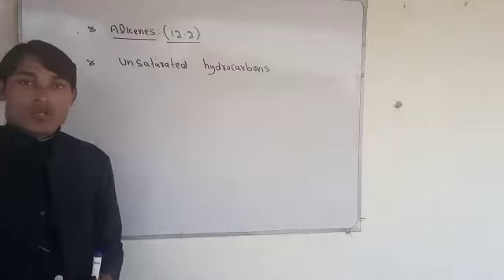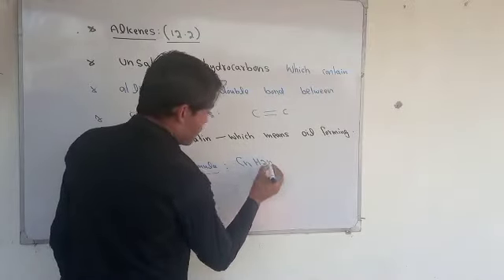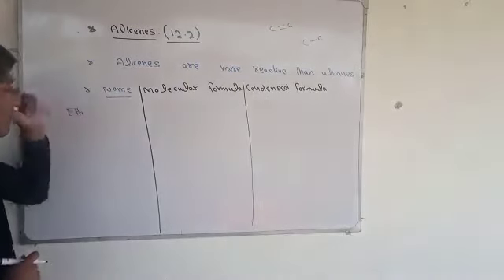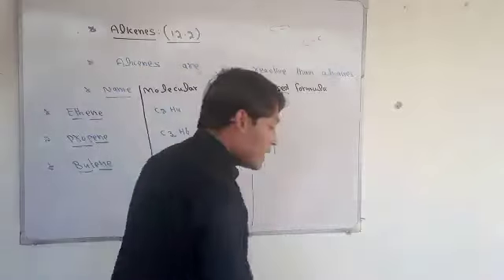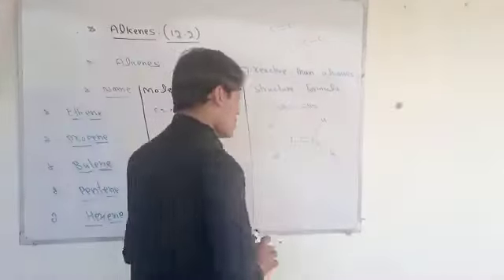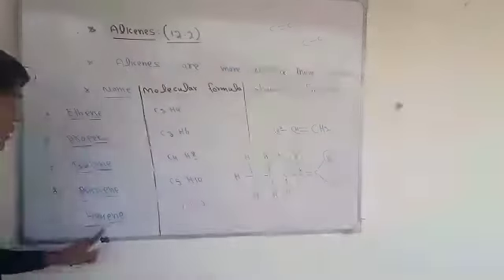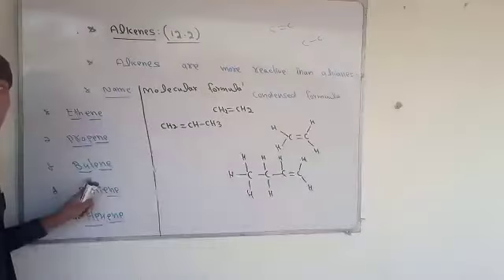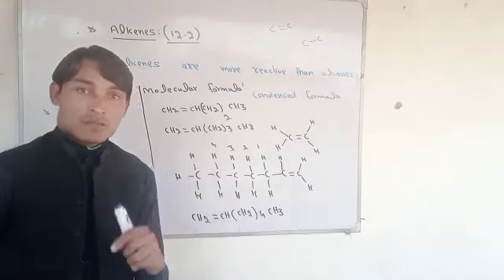Alkenes, Name,Molecular formula, Condensed formula, Structural formula of first five Alkenes,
In this video, I am going to talk about Alkenes, Name, Molecular formula, Condensed formula, Structural formula of first five Alkenes and Electron Cross and dot formula of first five alkenes.